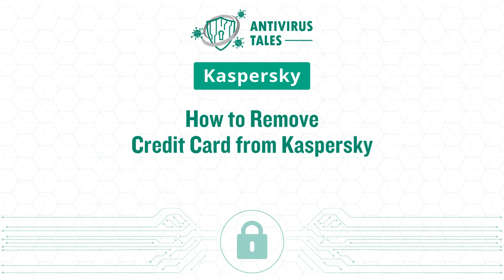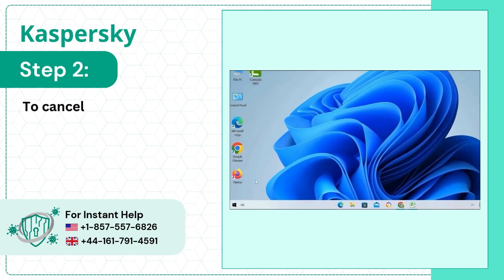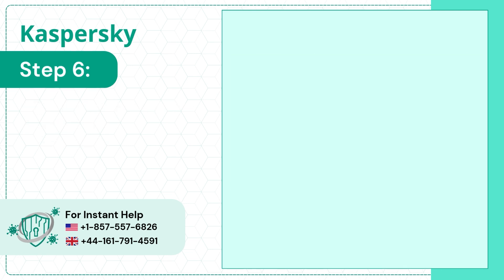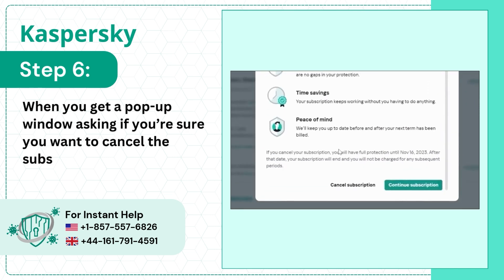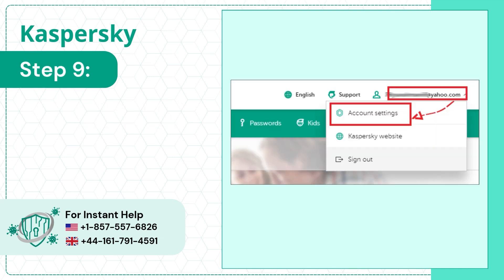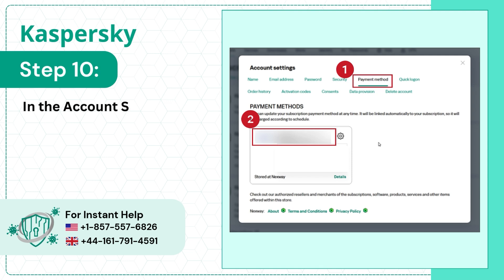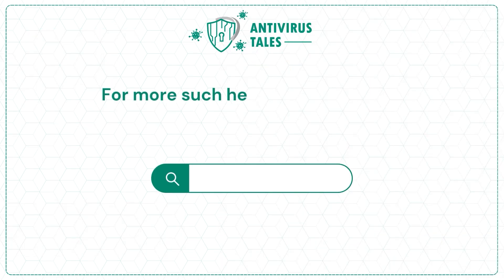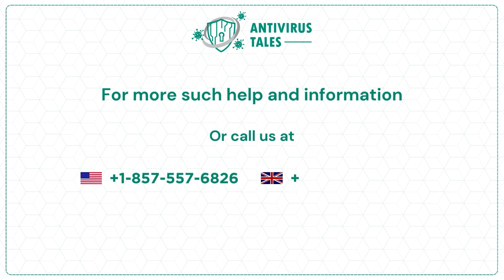How to Remove Credit Card from Kaspersky? | Antivirus Tales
Removing the credit card from Kapersky is a straightforward process. You just need to follow some steps to do that.

Are you looking to remove your credit card from Kaspersky? If so, you are in the right place. We have walked you through this informative video, which provides quick and easy steps to help you remove your credit card from Kaspersky.

Step 1: (00:00:03) - Step 11: (00:01:18)

Watch the video until the end to remove your credit card from Kaspersky.

Are you still having trouble removing your credit card from Kaspersky?

We look forward to helping you remove your credit card from Kaspersky.